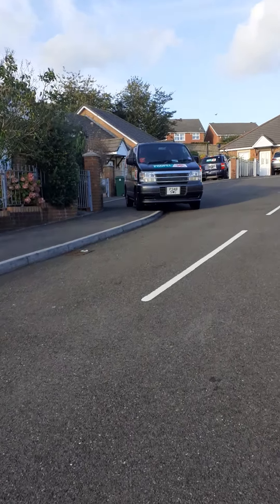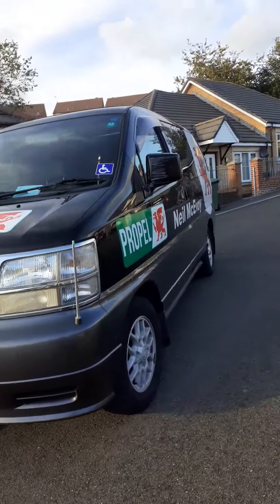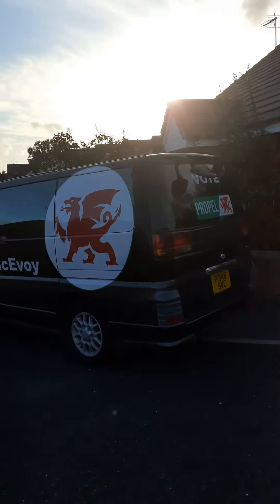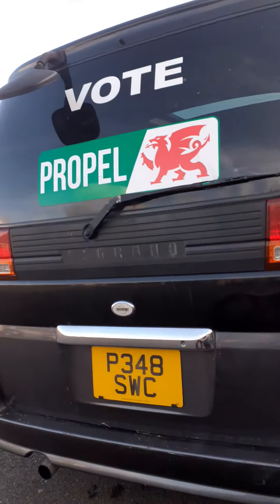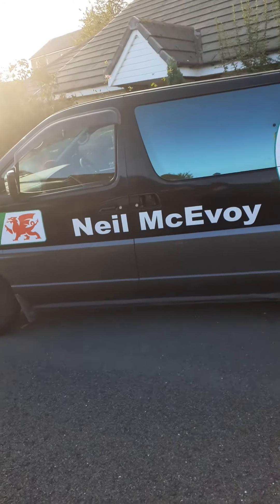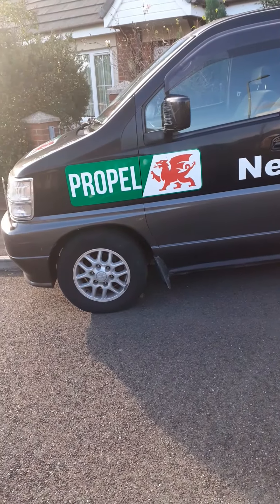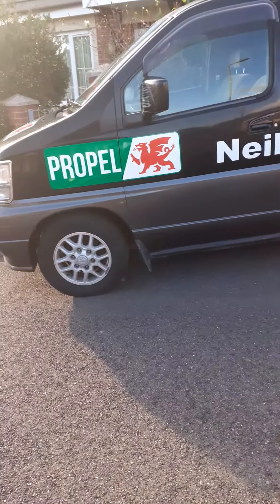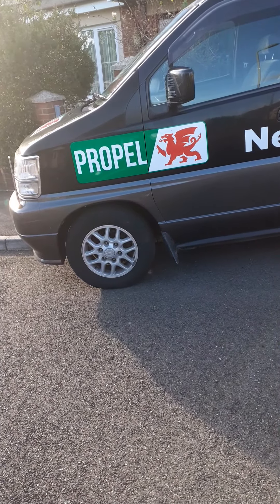Oct14. Nissan Elgrand E50 3.0D auto 7str for sale Narrated by Steve West